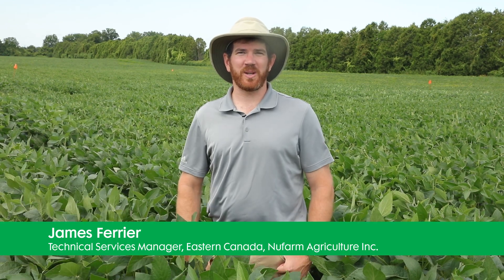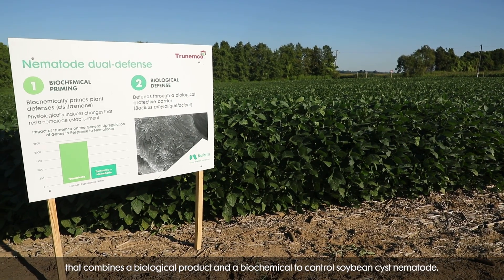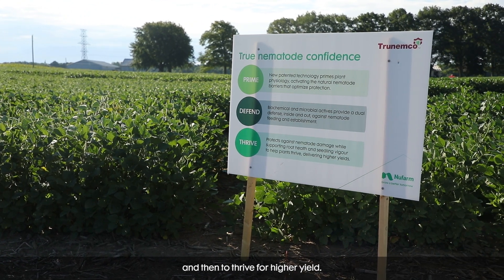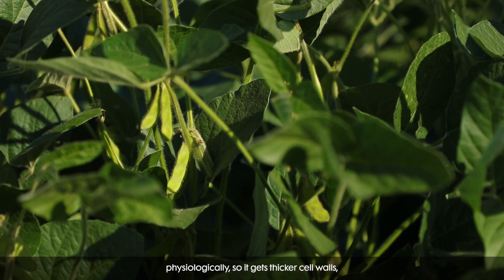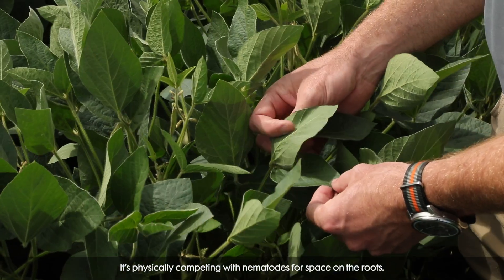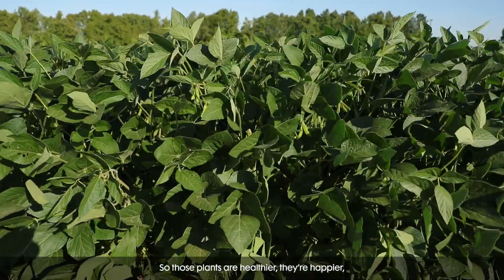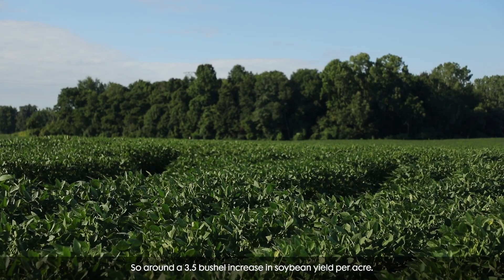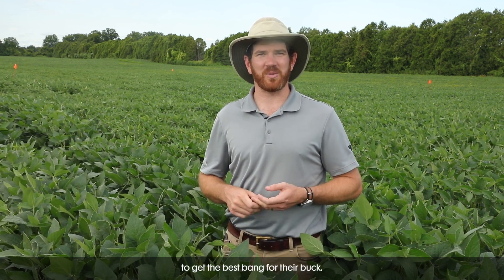Ask A Nufarmer - What is Trunemco Seed Treatment?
What is Trunemco seed treatment? Nufarm Canada Technical Services Manager James Ferrier explains what makes Trunemco unique.